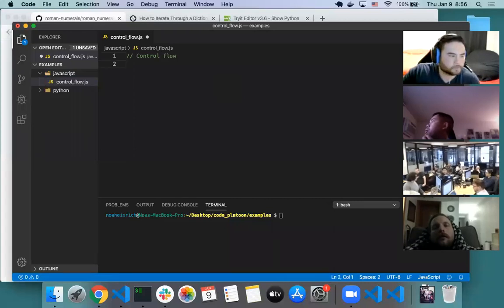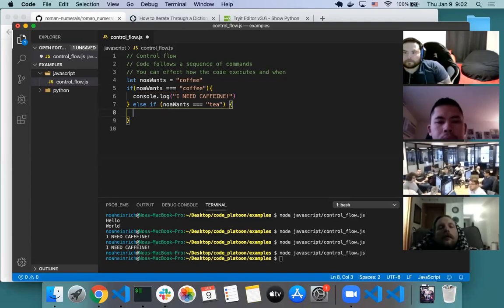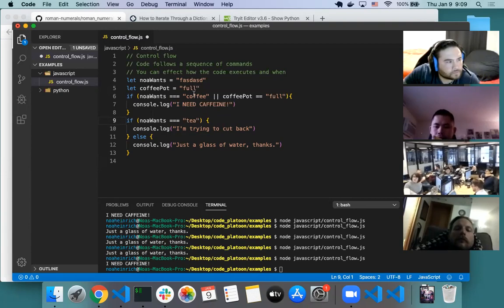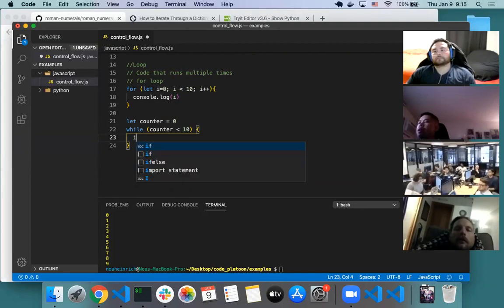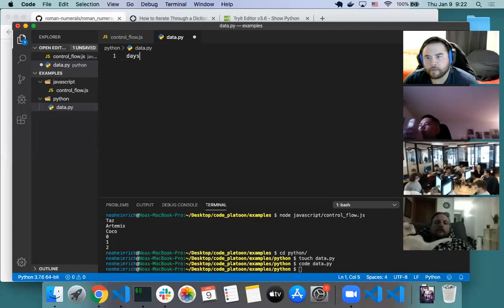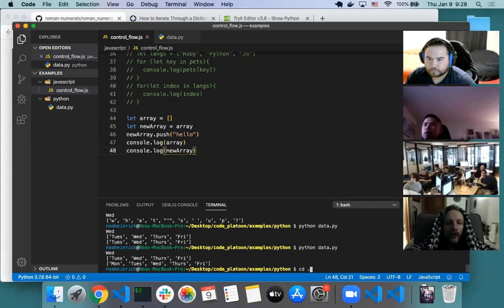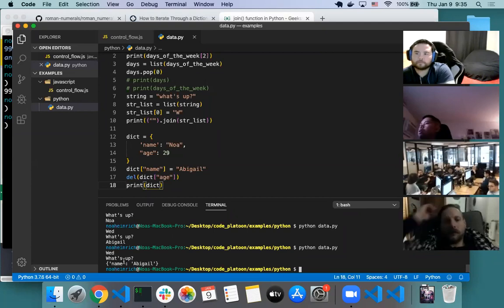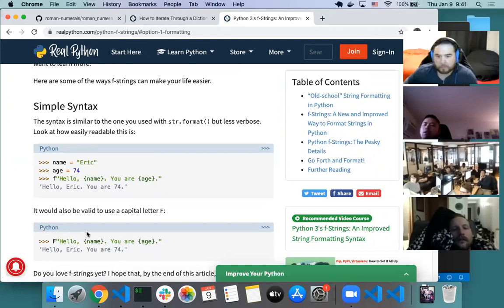W1D4: JS control flow and Python Data Structures (2 of 3)